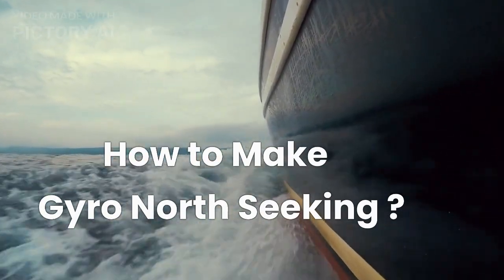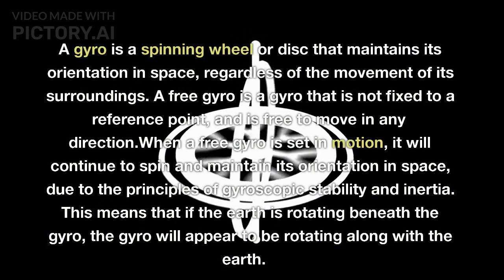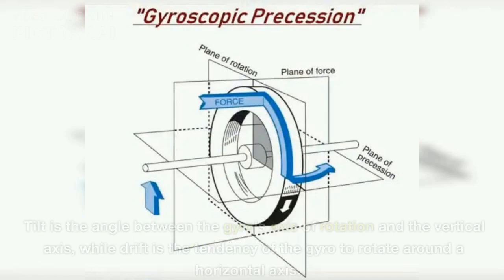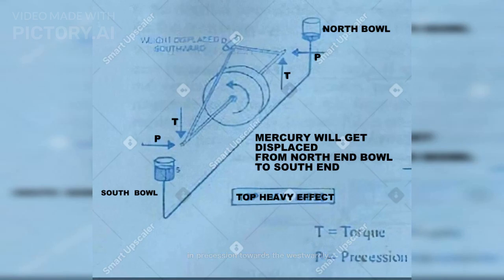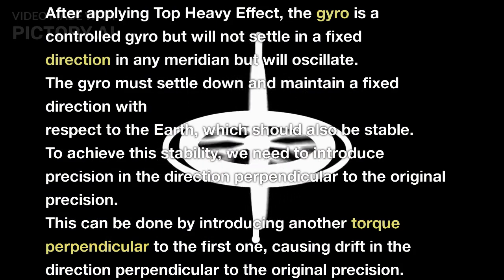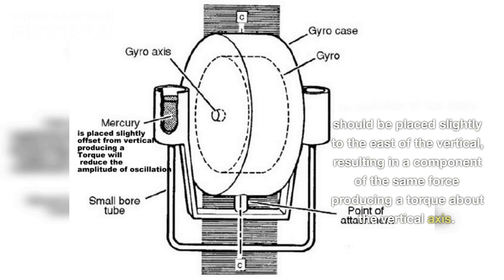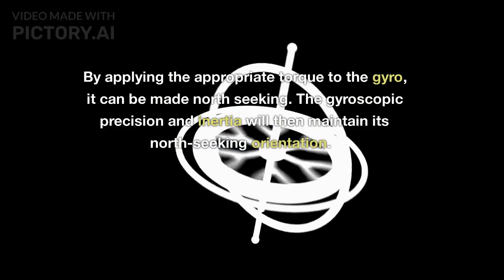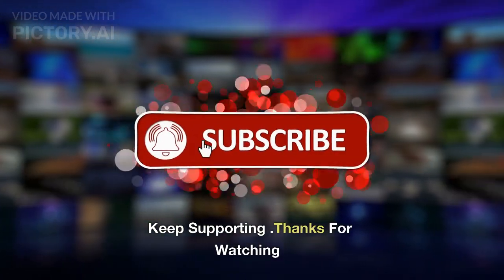How To Make Gyro North Seeking ? MMD ORALS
IN THIS VIDEO WE SHALL LEARN ABOUT How To Make Gyro North Seeking ?